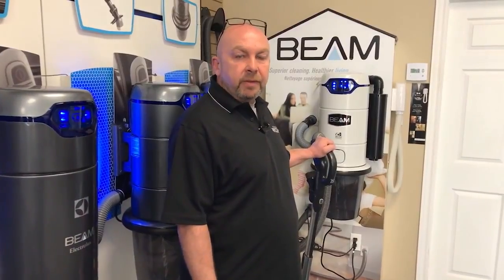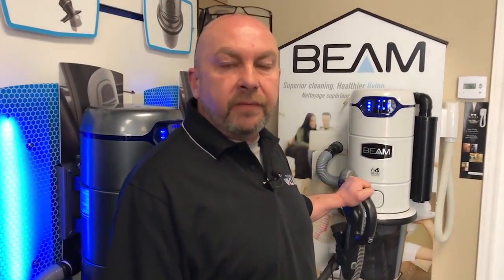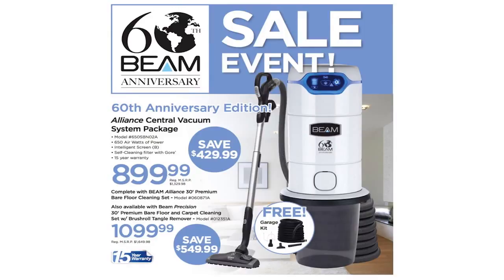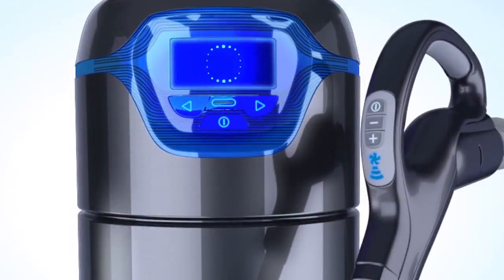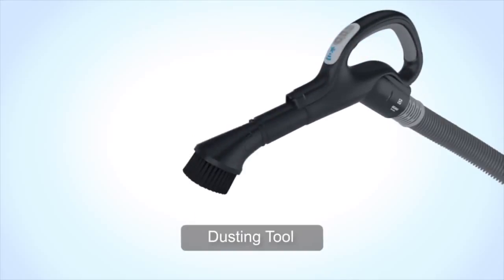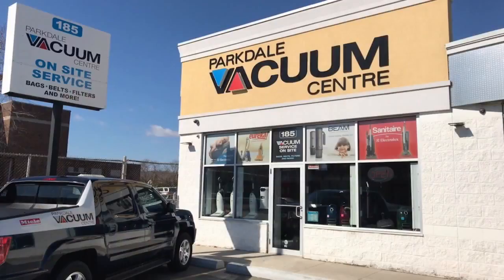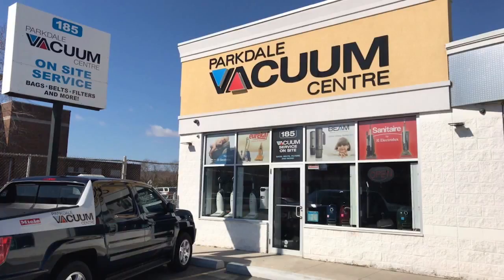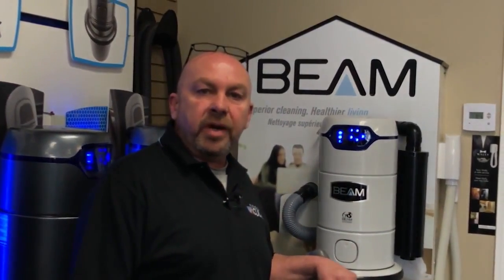Central Vacuum Online Nashdale Hamilton - Dial Us At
The TEN TOP Reasons BEAM is the Number # 1 Central Vacuum System in CANADA.

01 Served by the World's biggest Producer of Central Vacuum Systems (ELECTROLUX).
02 Only Central Vacuum System clinically proven to alleviate allergic reactions.
03 Parent Tested Parent Authorized (PTPA) Seal of Approval.
04 Product of the Year for Innovation, Style, Quality, Ease of Usage (Plus X Award).
05 Highest Quality Central Vacuum brand Ten Years in a row.
06 Green Authorized by the National Assn. of Homebuilders Research study Centre.
07 Brand usually installed by Home Builders.
08 Green Builder 50 Hot Products Awards Winner.
09 EXC!TE AWARD WINNER, Best Brand-new Central Vacuum.
10 VDTA/SDTA Product of the Year.

You can always count on BEAM for daily cleaning and remarkable unpleasant moments.

The deep cleaning power and suction doesn't give up with time. Every year, BEAM eliminates 100% of contacted dirt and debris from every surface.

Lightweight Control.

With BEAM, vacuuming is light housekeeping, not a weight-lifting workout or obstacle course. A light-weight tube and ergonomic tools let you move quickly from task to task, level to level, flooring to ceiling, and up stairs, without getting a sweaty exercise from dragging around a heavy portable vacuum.

The typical portable vacuum weighs 15 lbs while a BEAM tube & manage is only 7 lbs. Which would you rather raise to clean your stairs with?

The Peaceful Way To Clean.

Experience a quiet moment listening to the birds outside or listening to music while vacuuming. With the motor located away from the living location, the quiet hush of air flow is all you'll hear. Vacuum whenever you want without disturbing anybody's activities or sleep.

BEAM central vacuum systems are quieter than a lot of household sounds like a telephone ringing, so you will not miss out on that important call while vacuuming again!

Leave the allergic reactions outside. Indoor air pollution is one of the most typical issues for allergy patients. Central vacuum systems frequently are recommended by specialists for eliminating toxins from the home.

Research study has revealed that using a central vacuum system can enhance indoor air quality and significantly lower allergy signs.

• Unlike conventional vacuums that can recirculate dusty air, a BEAM central vacuum system eliminates 100% of contacted dirt, dust, mites, pollen, animal dander and other allergens from the home.

• No have to raise heavy vacuums, trip over cords or drag a portable container around furnishings causing damage. There's only a lightweight tube that gets in all the difficult to reach places-- even under furnishings!

• A larger motor enables BEAM central vacuums provide approximately 50% more suction power than a portable vacuum.

• Less trouble. BEAM central vacuums have a self-cleaning filter that never has to be replaced and a big capacity dirt pail that only has to be cleared about twice a year. Portable vacuums have filters that have to be replaced and bags that have to be cleared frequently.